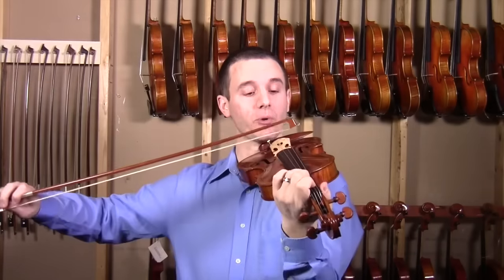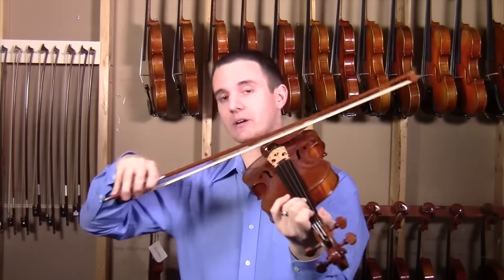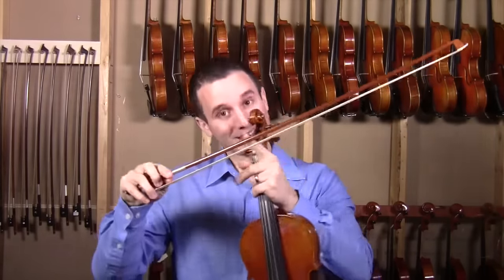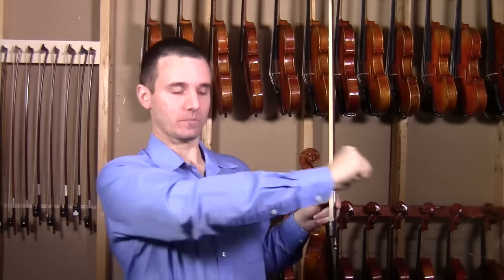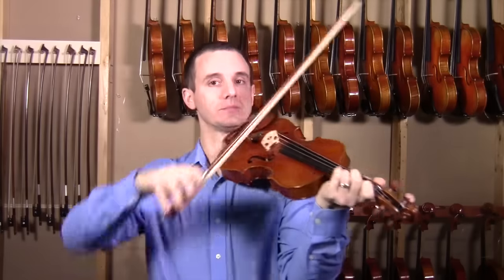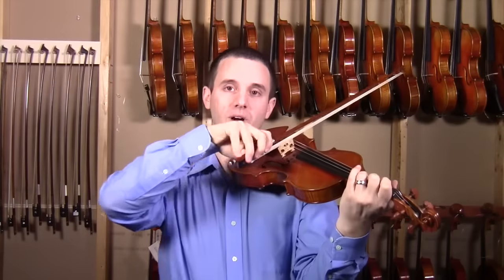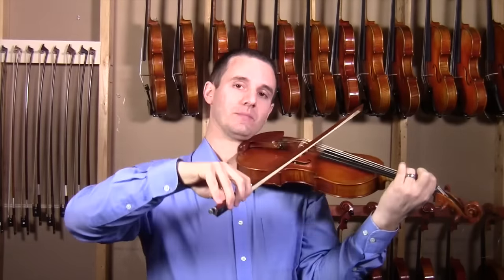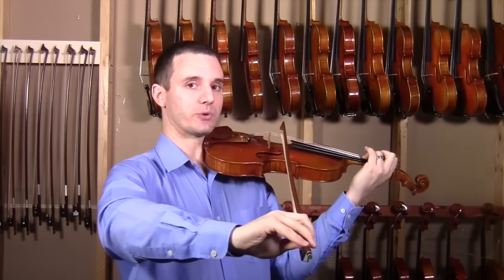Violin Tip - Use more Bow - It's Important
Helpful Articles:
Complete Guide to Starting Violin:
goo.gl/mK9WNb

Complete Vibrato Guide:
goo.gl/8XptMs

In this video, I give a very valuable Violin Playing tip. Use More Bow! If you use more bow, you'll make more sound.

Please give the video a like if you enjoyed it.